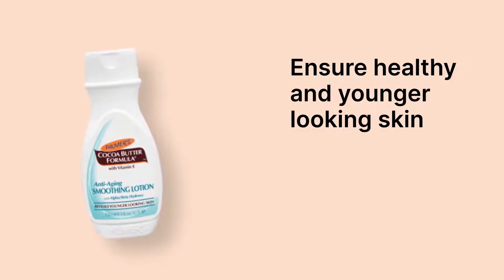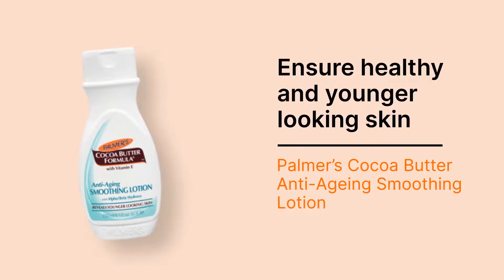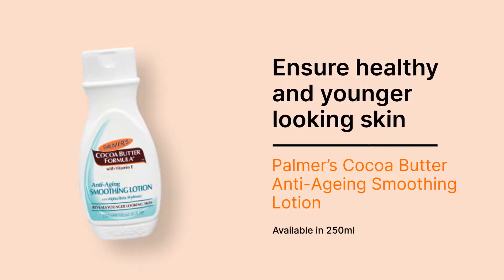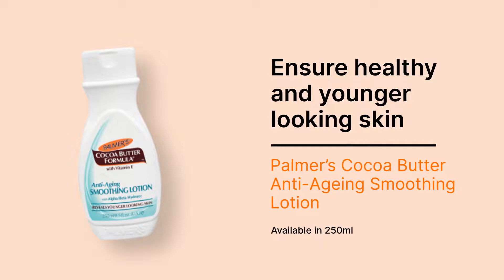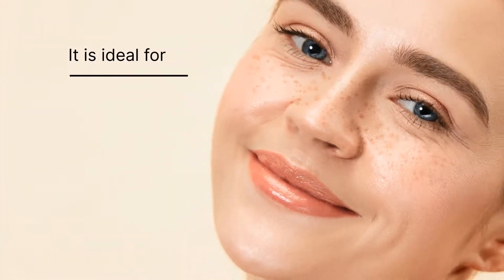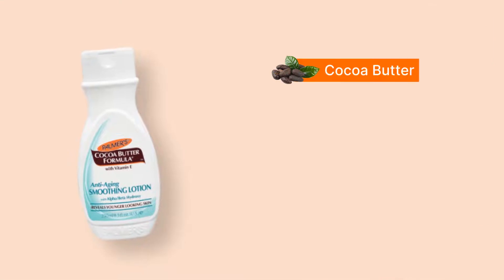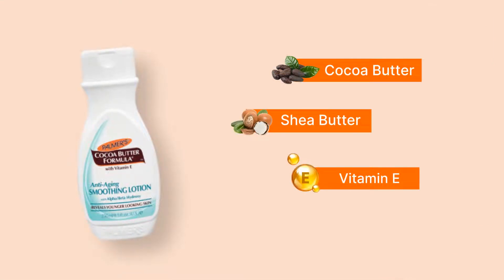Palmer's Cocoa Butter Anti Aging Smoothing Lotion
Palmers Cocoa Butter Anti Ageing Smoothing Lotion contains effective formulation of pure cocoa butter, shea butter and Vitamin E that collectively helps in exfoliating dry dead skin cells and uncovers healthy looking skin. The anti ageing lotion provides deep moisturization and also helps reduce the appearance of fine lines and wrinkles.

Key Features:
• Cocoa Butter
• Vitamin E
• For all skin types
• Long Lasting Moisture

How To Use:
• Use Palmer's Cocoa Butter Formula Anti-Aging Smoothing Lotion after bath/shower
• Massage it in your body for complete absorption